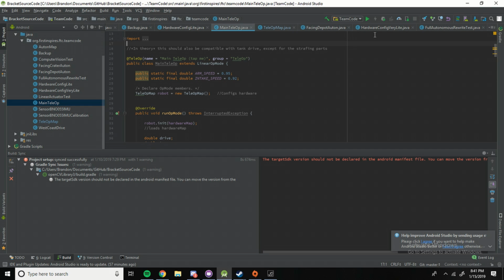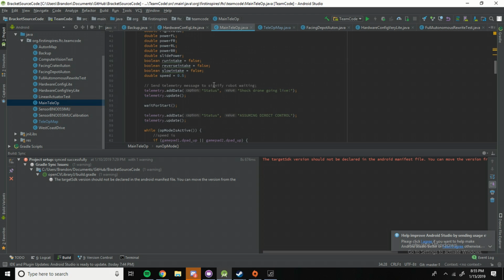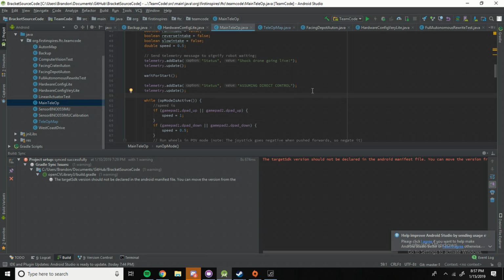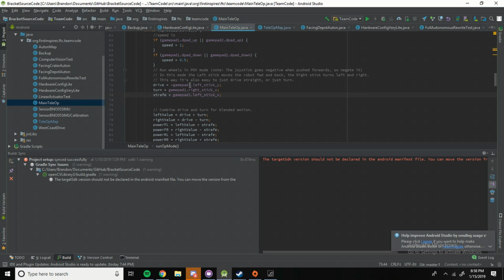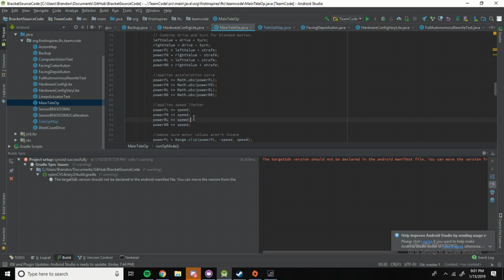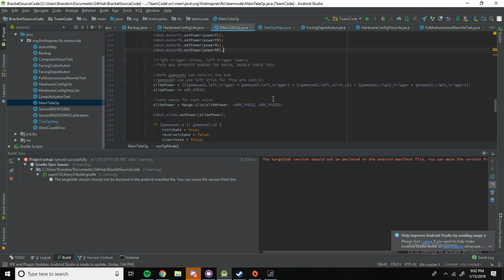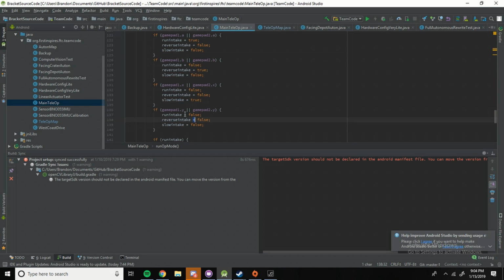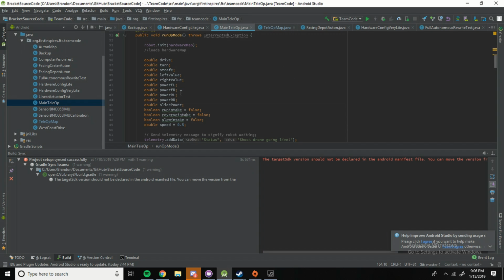FTC Coding Tutorial #2: Our Holonomic TeleOp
A quick overview of our TeleOp for this season. We used mecanum wheels for our robot, if you're using omni-wheels or something similar the code may not work properly.